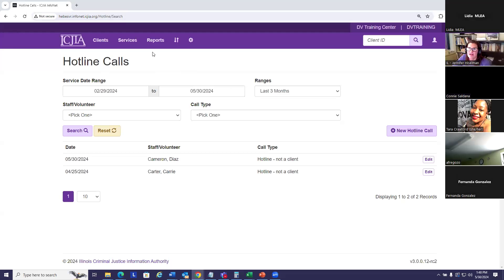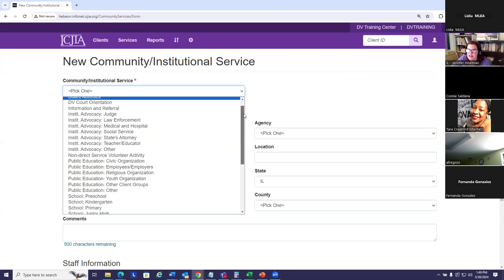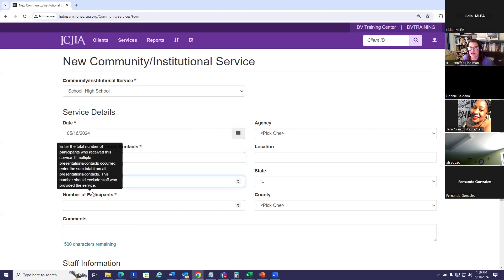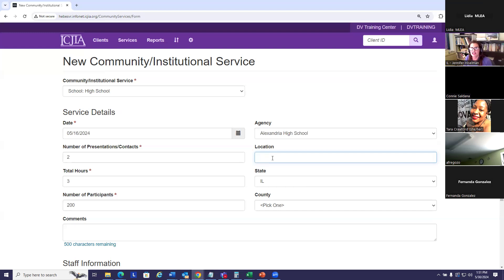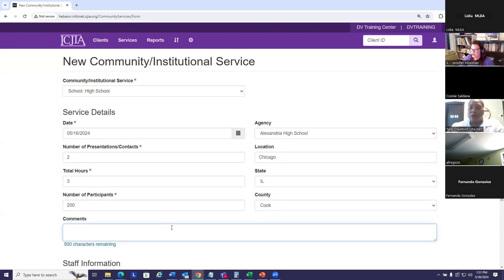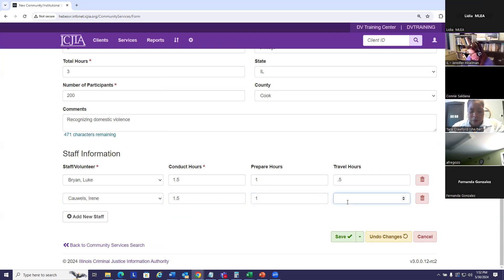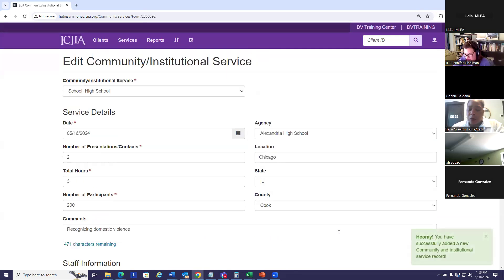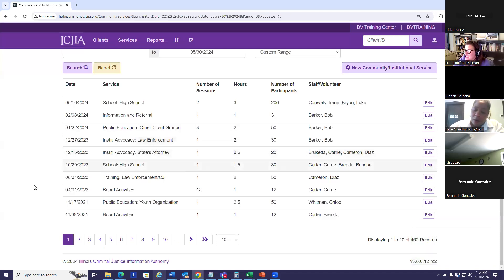Entering Community and Institutional Services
This video describes how to enter community and insititutional services provided. It covers how to enter the number of cumulative presentations/contacts, total hours, total participants, agency, location, and staff hours. The video also shows how to edit or delete exisiting service records.